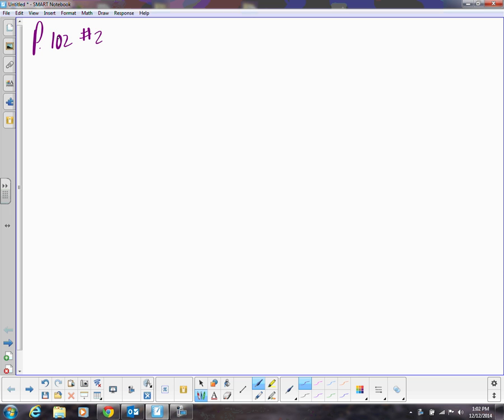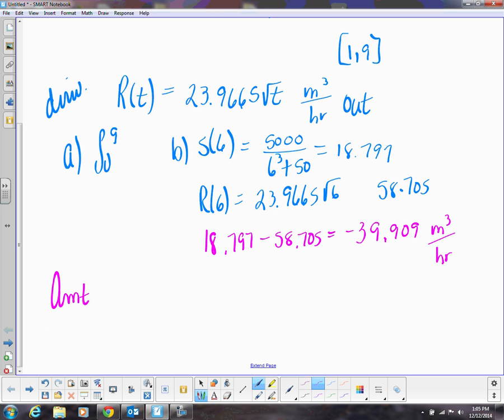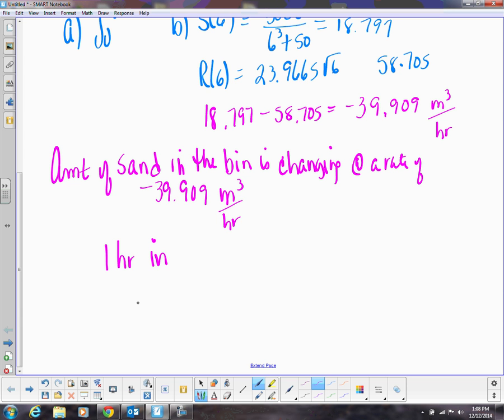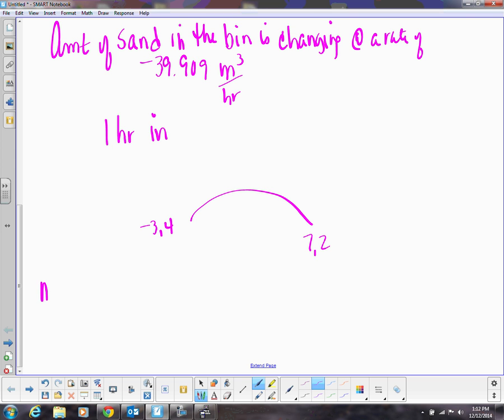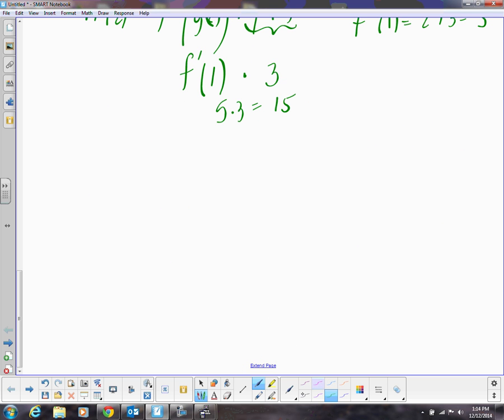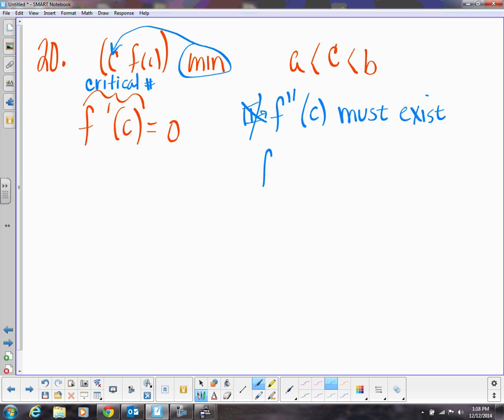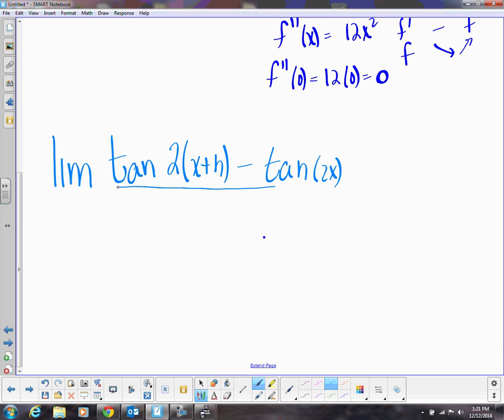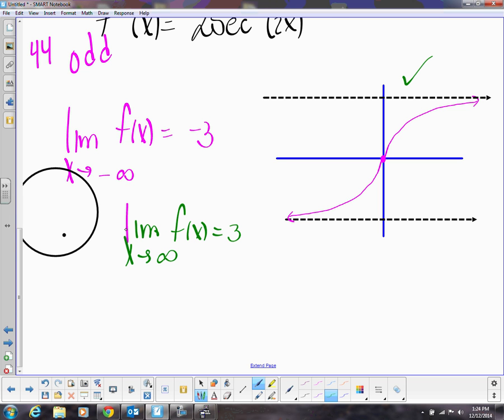December12 pgs 112 134